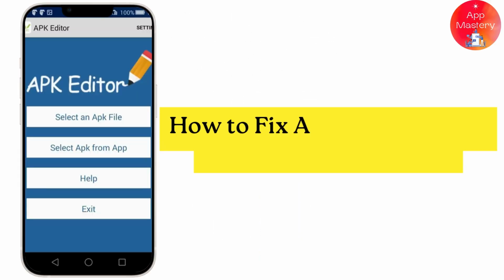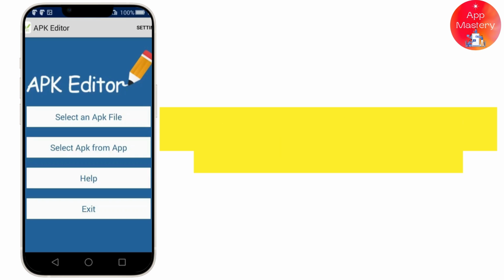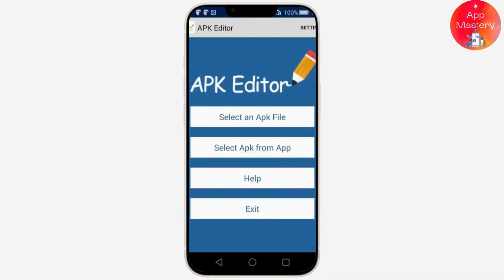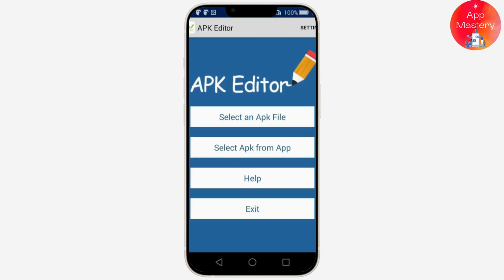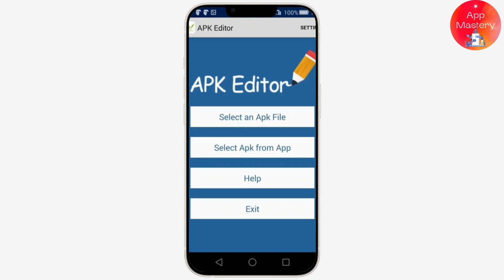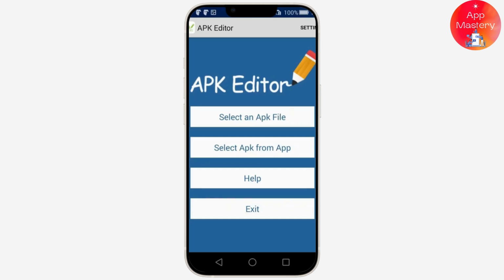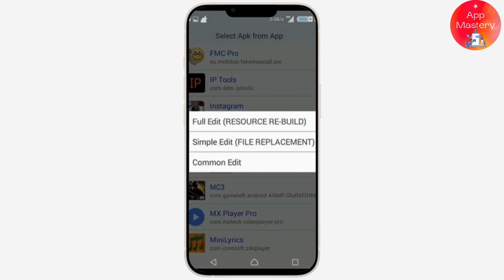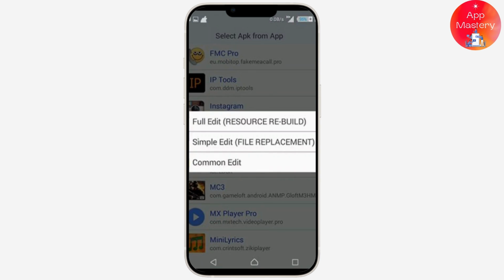How to Fix App Not Installed Using APK Editor Pro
Quick Tutorial on How to Fix App Not Installed Using APK Editor Pro.

Are you seeing an "App Not Installed" error when trying to install an APK file? This video will show you how to fix this issue using APK Editor Pro, a tool that helps customize and modify APK files to ensure successful installations. Whether you're asking, "How do I fix app not installed?" or looking to resolve installation errors, this tutorial will guide you through the steps. Learn how to use APK Editor Pro to troubleshoot and install APKs without any issues. Watch now to fix the "App Not Installed" error quickly and effectively!

Timestamps:

00:00 How to Fix App Not Installed Using APK Editor Pro
00:10 How Do I Fix App Not Installed Error?